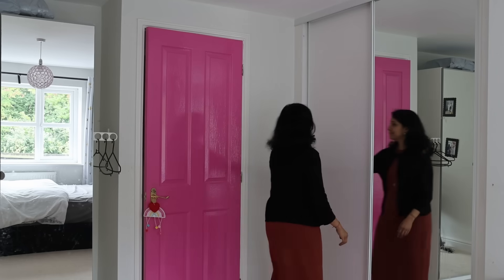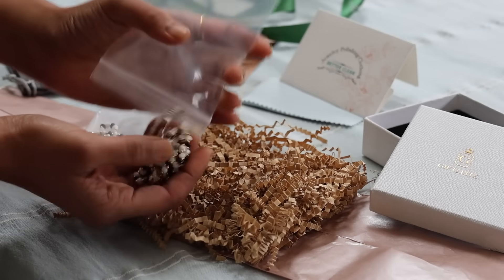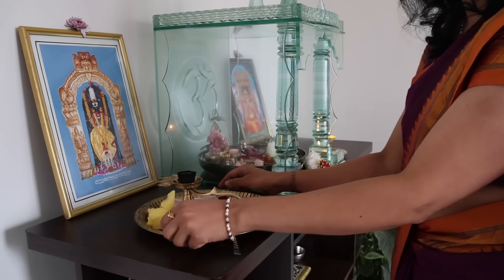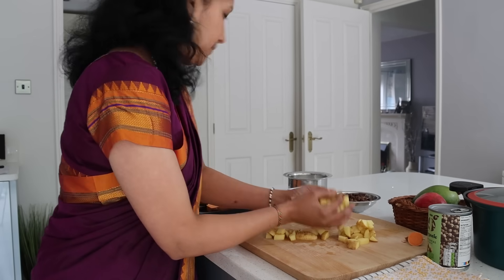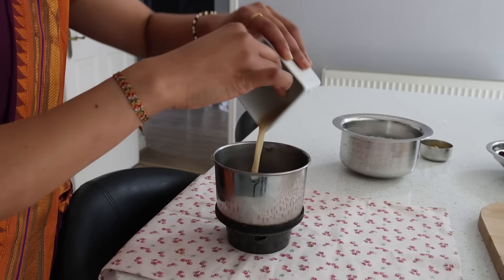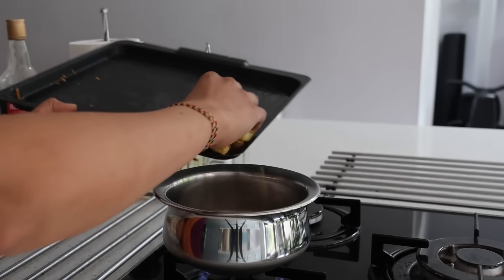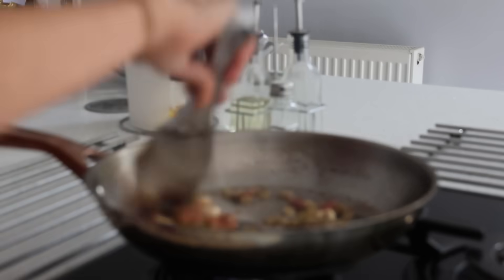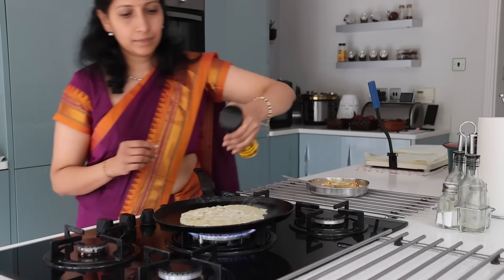Navratri Fasting Recipes | Protein Rich Food Recipes | Easy & Instant Vrat Special Recipes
Hello Everyone,
Make Navratri special by eating these healthy protein rich food that can be made instantly as big a thali or splitting it up for breakfast & Lunch & with all the good food its also time to treat ourselves & our loved ones for the festival & festivals ahead with Giftliste having an amazing collection from earrings to bracelets to cuff lets to necklaces to ear cuffs to anklets, pendants to jewellery sets as well!

To shop all that you wish for!

Yours Truly
Xxx